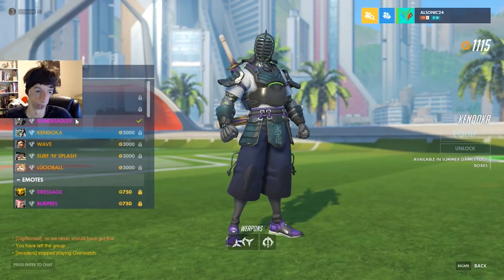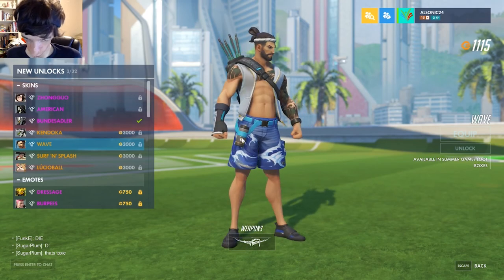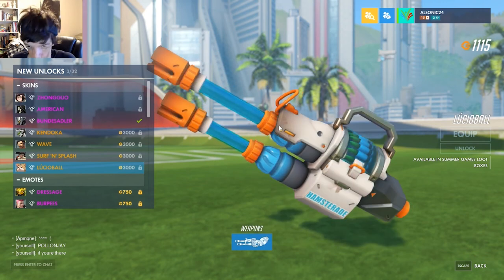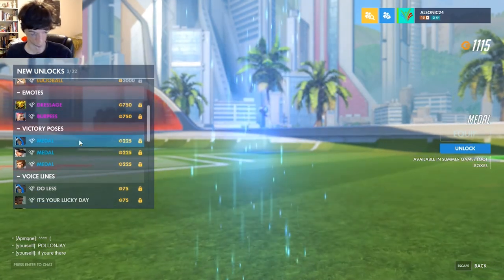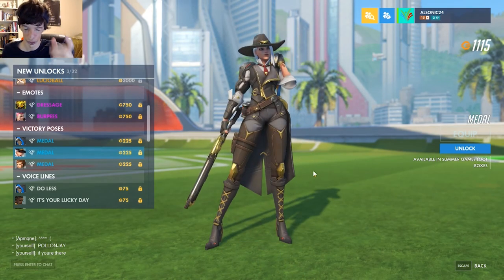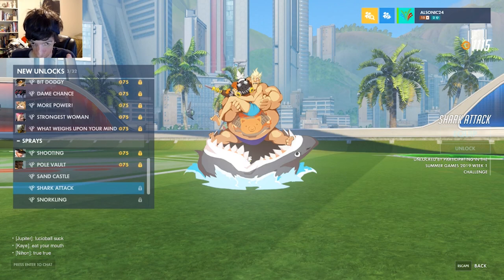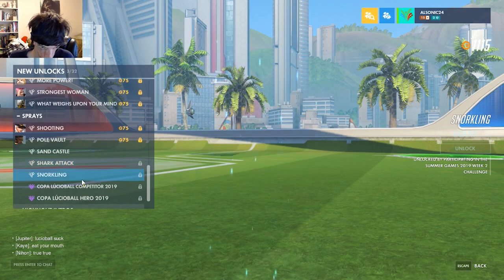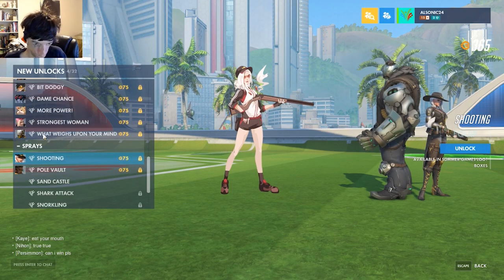What's New for Overwatch Summer Games 2019!? | Live Stream! Part. 7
I did a Live Stream on Overwatch Summer Games 2019, where I try to cover everything I went over for the overview I did on the Summer Event! During this Live stream over this Overwatch Summer Games 2019 Event, I try to complete 9 wins in the Weekly Challenge of Week 3 for a Reinhardt skin!
In this video of the Summer Live Stream Event, I check out everything that's NEW for the Overwatch Summer Games 2019 Event! Checking out all the New Unlocks for the event!